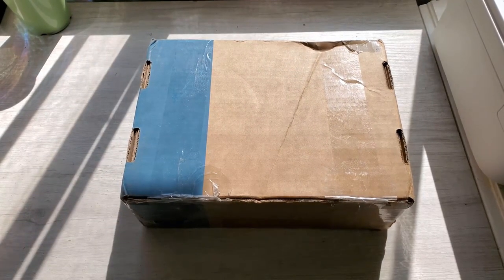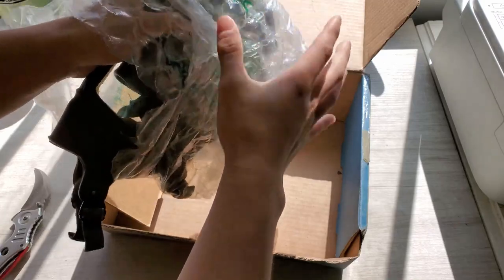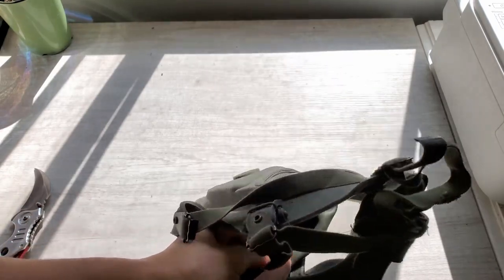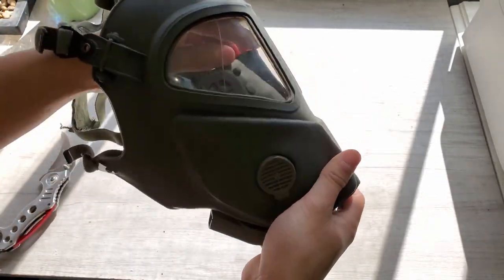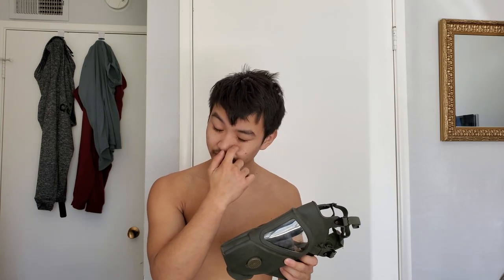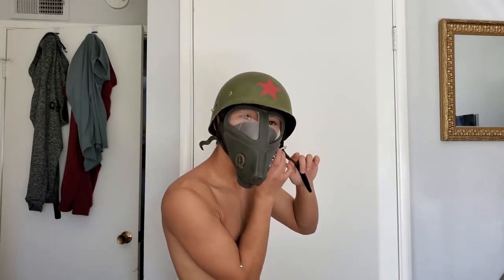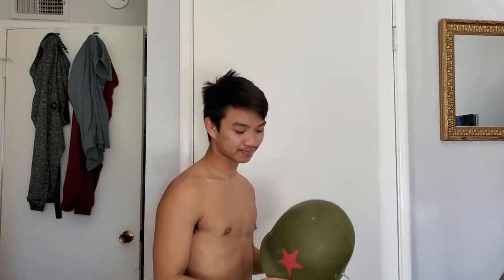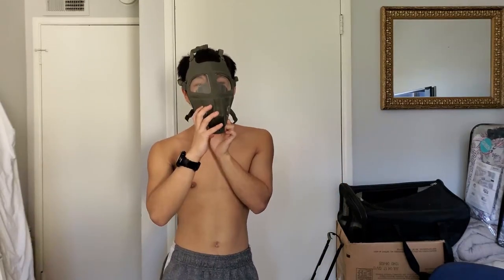Unboxing/Reviewing The XM24 "GRASSHOPPER" Gas Mask